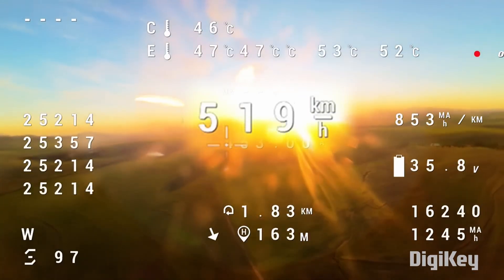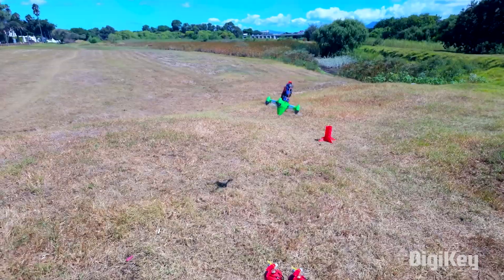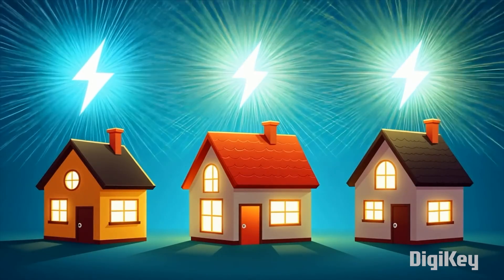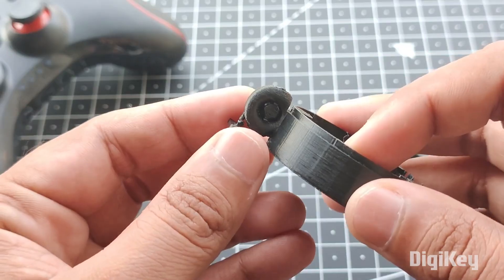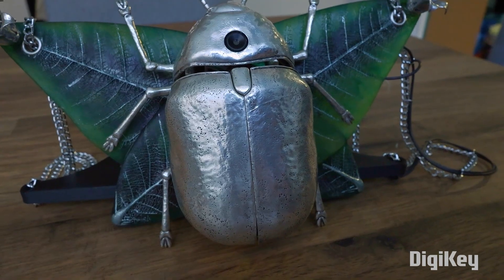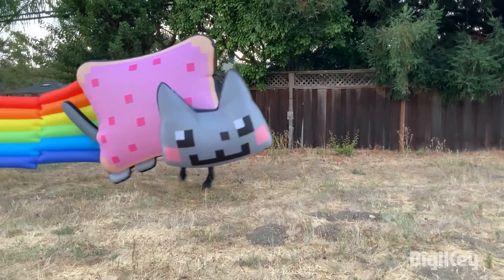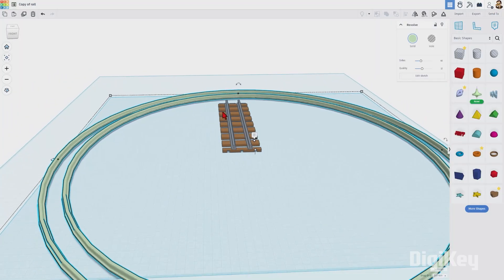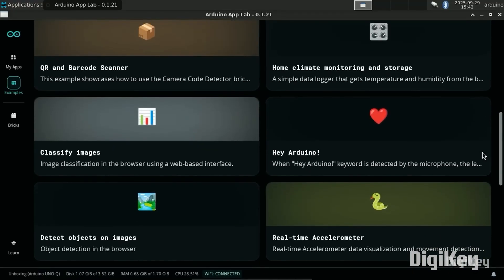Built for Speed [Maker Update] | Maker.io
This week on Maker Update, making the world’s fastest drone, a convenient cage for your soul, a deluxe beetle, and the return of the EggBot.

World's Fastest Drone | Design & Aerodynamics by Mike Bell and AirShaper 0:26

=More Projects=

SoulCage - the Digital Trapped Soul Pendant by ElectroDonut 2:53

I Made a 3D Printed Necklace with an Impressive Secret Ability by Katz Creates and Mr. Volt 3:33

=Tips & Tools=
Introducing the Bantam Tools EggBot 4:20

Adam Savage Learns How Inflatable Costumes Are Made! 5:12

Tinkercad Introduces Revolve Tool, Open paths, Sketch Strokes 5:44

Custom Decals Using Nail Art Supplies by Tamas Feher 6:31

=DigiKey Spotlight=

Arduino Uno Q - Unboxing by DigiKey Product Discovery 7:01